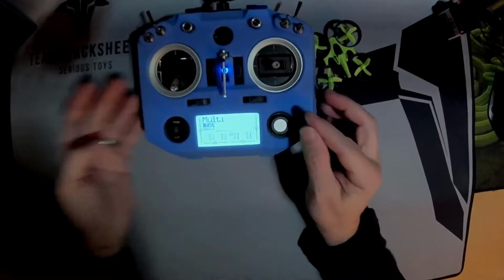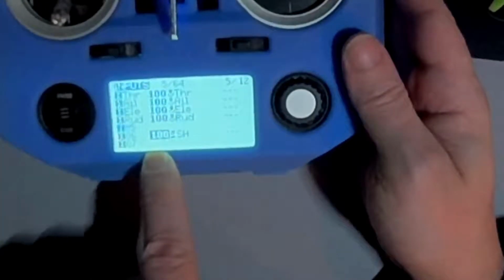Channels on the Multiprotocol Tx Module [ Viewer Reques: 0m3n ]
This is a quick tip how to get channels assigned for the Multiprotocol Tx module to do flips and rates etc.

Thank you for watching, I'm always happy to converse, answer questions & happy to take content suggestions for future videos if possible so please leave a comment, I always aspire to answer each and every one!
If this video helped you in any way, please rate the content - I appriciate it very much.

Data burst containing the usual information can be found on the outro.